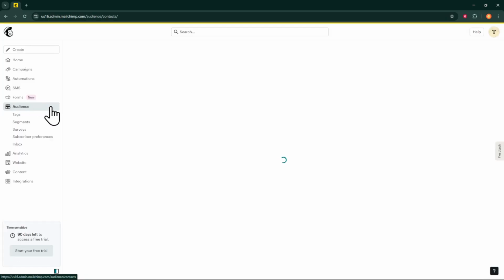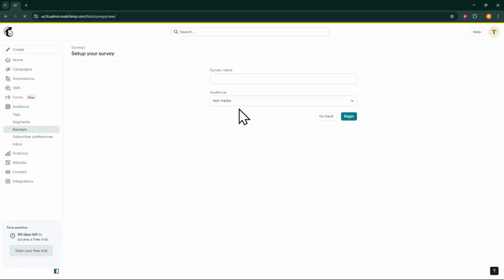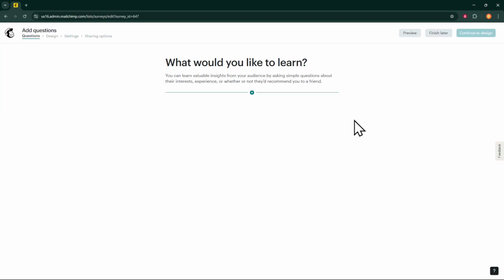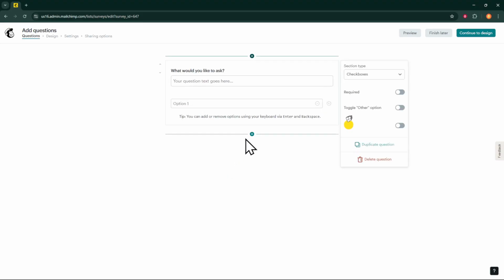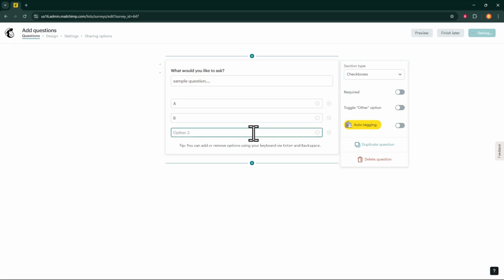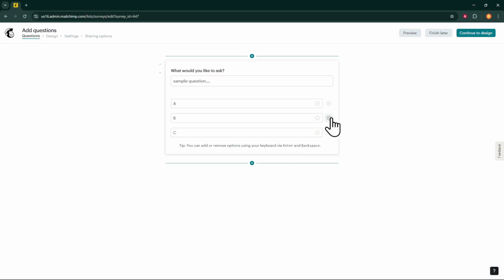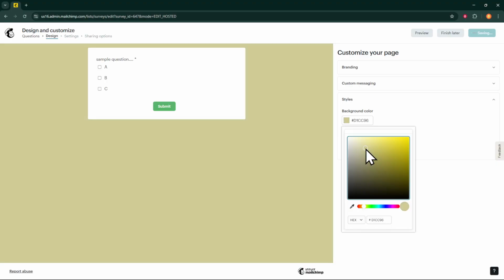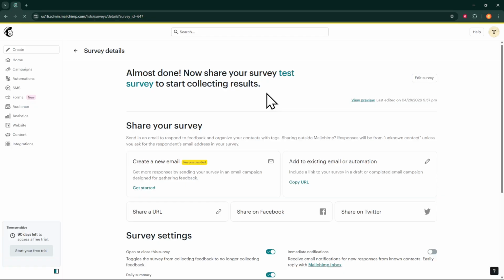How to Create a Survey in Mailchimp (Step by Step Tutorial and Guide 2026)